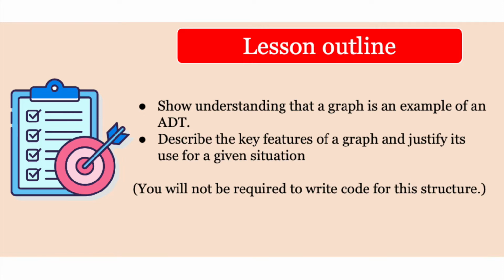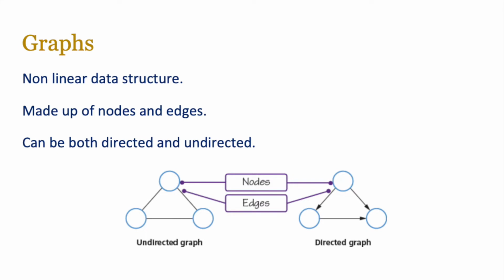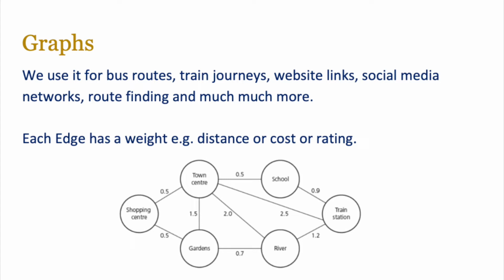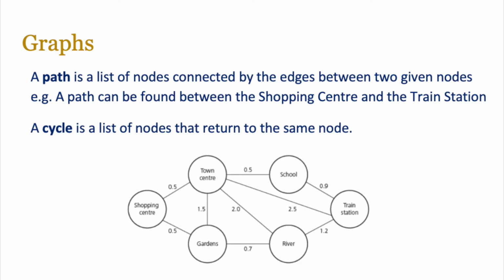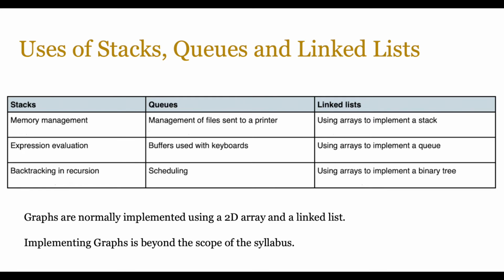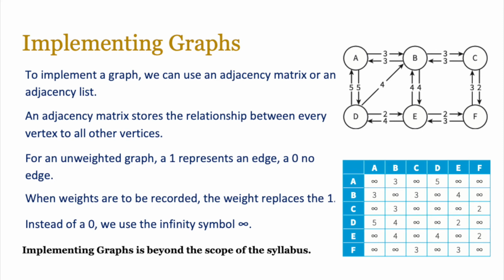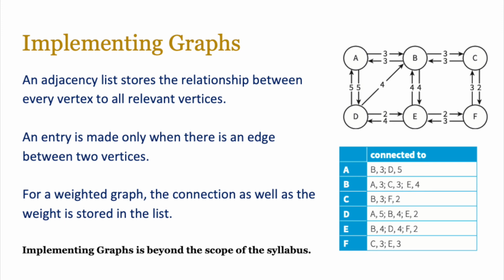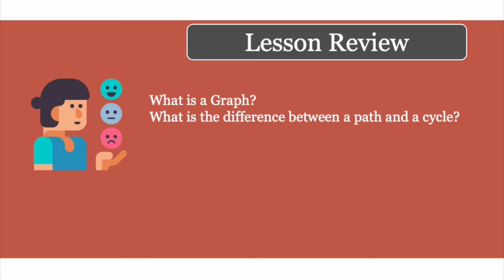Year 13 Lesson 34 - Graph (Abstract Data Type)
This lesson covers the Graph abstract data type.